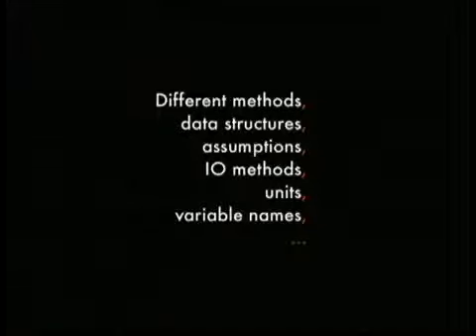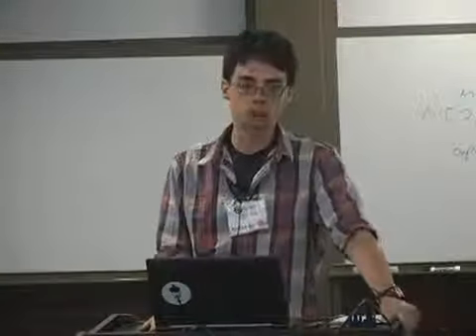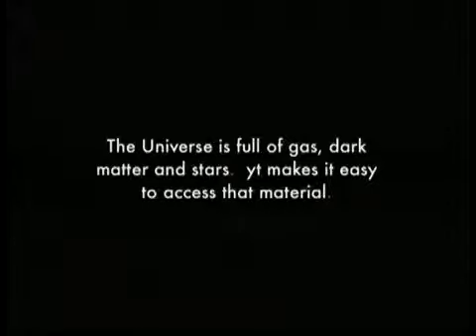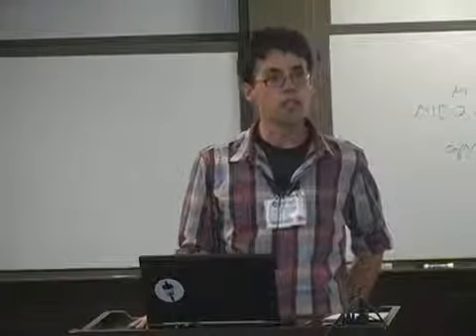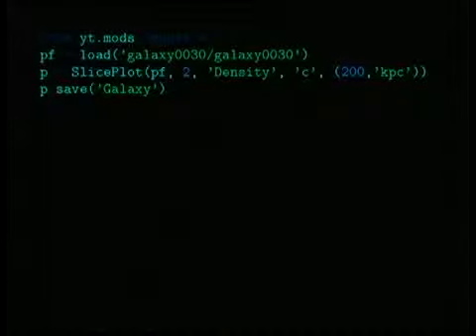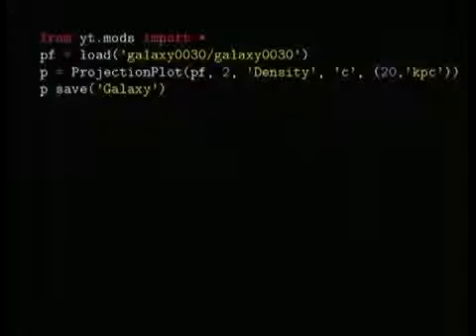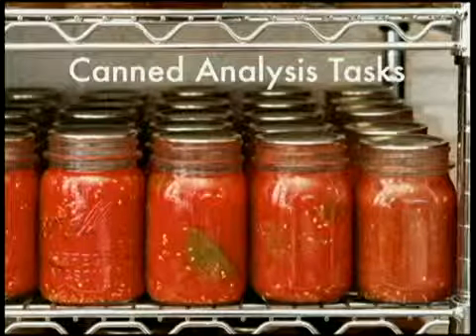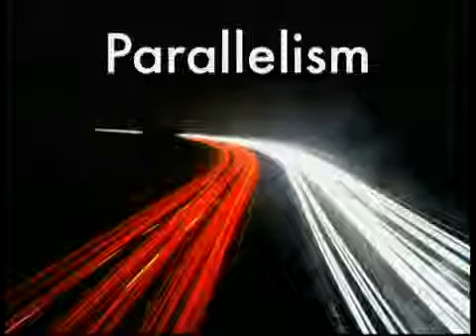yt: An Integrated Science Environment for Astrophysical Simulations